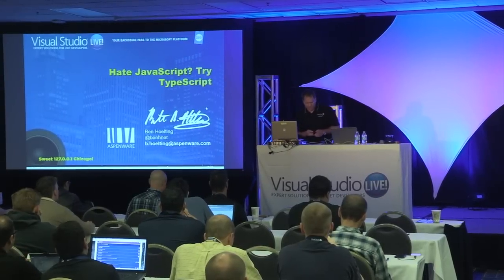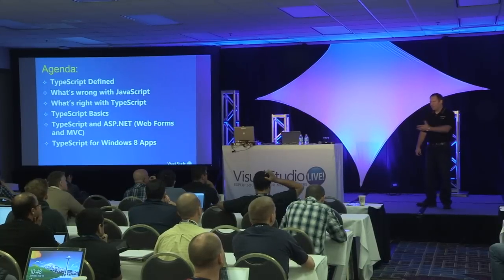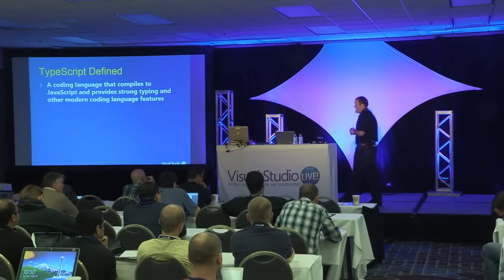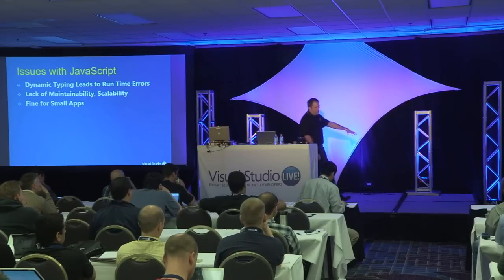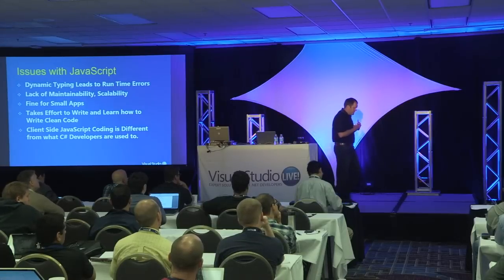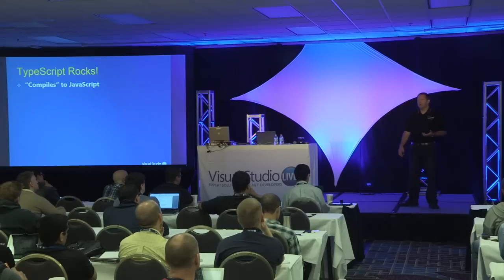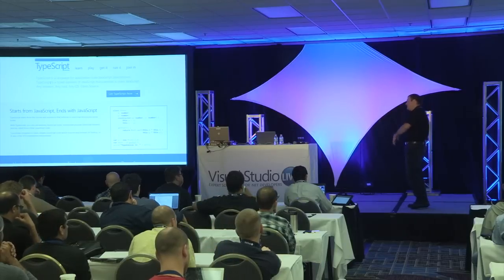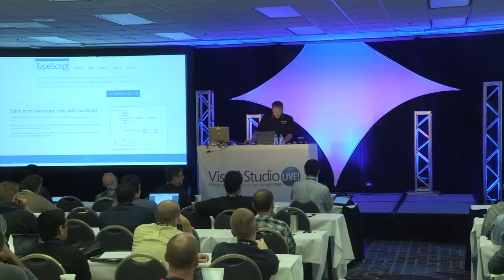Visual Studio Live! Session: TypeScript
Ben Hoelting shows Visual Studio Live! Chicago attendees how to use TypeScript to improve the functionality of JavaScript.